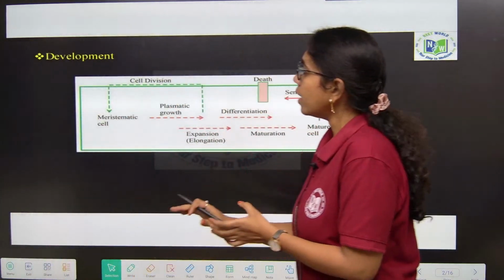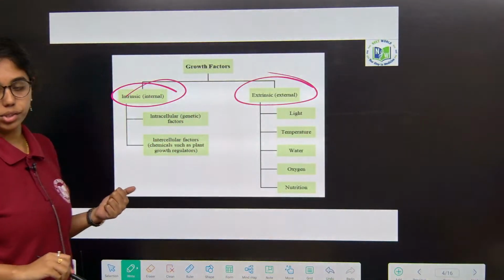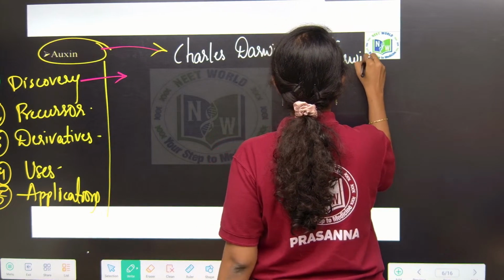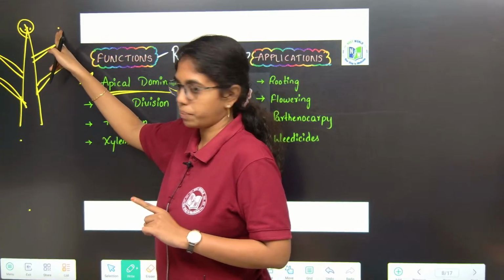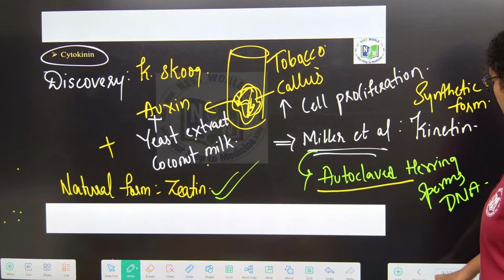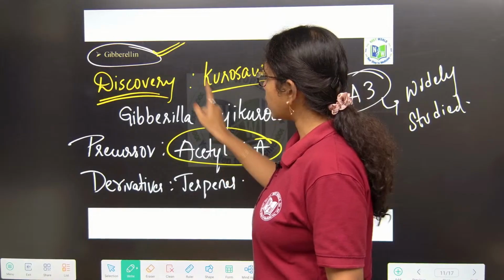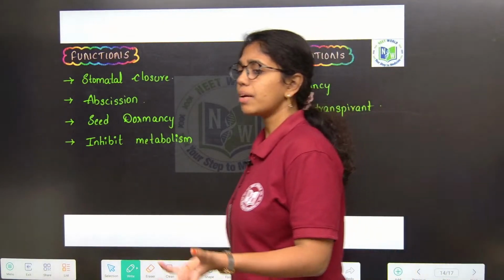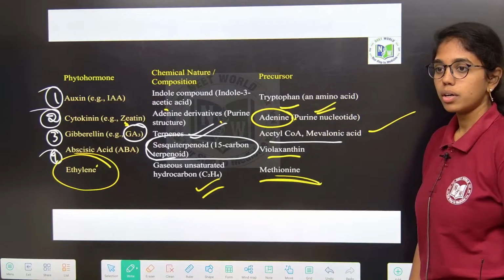🌱 Plant Growth & Development 2 | NEET 2026 Masterclass by Sai Prasanna Ma’am | NEET World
Welcome to NEET World – Your Step to Medicine, the most trusted platform for NEET aspirants aiming to secure top ranks. In this session, our highly experienced Botany faculty, Sai Prasanna Ma’am, will guide you through the crucial topic Plant Growth and Development, an integral part of the NEET Biology syllabus.

👉 What you will learn in this session:

Key concepts of Plant Growth and Development from NCERT.

Detailed explanation of Growth Phases, Plant Hormones, Photoperiodism, and Vernalization.

Smart strategies and shortcuts to solve NEET-based MCQs.

Concept clarity for long-term memory and exam performance.

🌟 About NEET World – Your Step to Medicine:
NEET World is dedicated to providing structured, high-quality coaching for NEET aspirants. With expert faculty, live interactive classes, and concept-based learning, we ensure every student builds a strong foundation to achieve their dream of becoming a doctor.

🌟 About Teacher Sai Prasanna Ma’am:
Sai Prasanna Ma’am is an expert Botany lecturer with years of teaching experience, known for her conceptual clarity, exam-oriented strategies, and motivating teaching style. Her focus is to simplify complex topics like Plant Growth and Development, ensuring students not only learn but also apply knowledge effectively in NEET exams.

✨ Join this Evening Batch to strengthen your Biology concepts and get ahead in your NEET 2026 preparation journey.